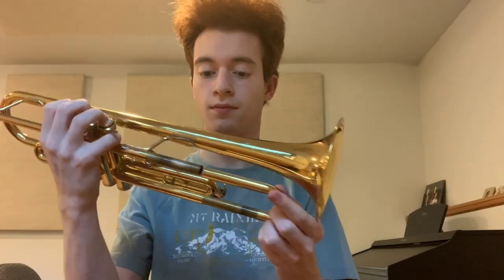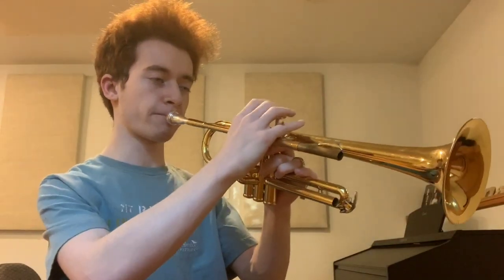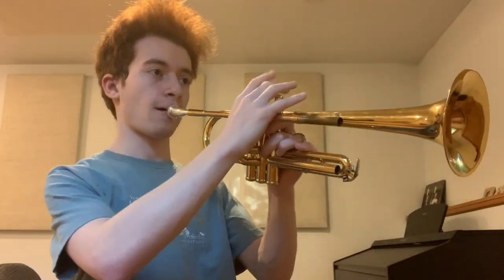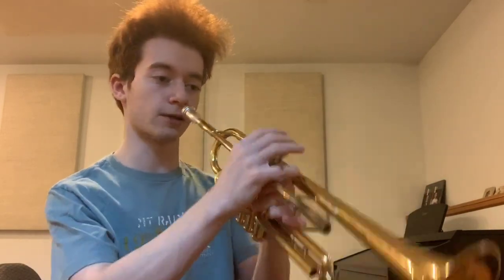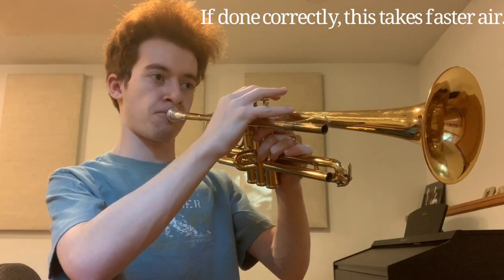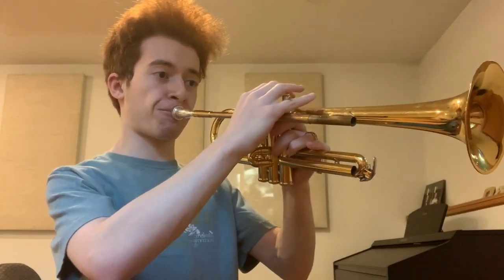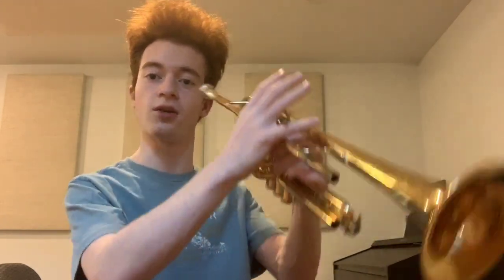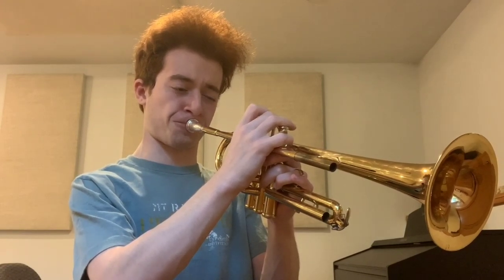Let's Talk Trumpet: Leadpipe Buzzing (and why you SHOULD be doing it!)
Want to know how I kick off practically every single trumpet lesson? Want a great warmup trick when you're feeling stiff? Want a new way to train your chops? Look no further--you already have everything you need! Just remove your tuning slide.

CHAPTERS:
0:00 - Introduction to Leadpipe Buzzing
2:56 - Private Lessons?
3:24 - Phase One: LOW NOTES
4:40 - Phase Two: HIGH NOTES & SHAKES
7:12 - Phase Three: PITCH BENDING
8:23 - Why Buzz the Leadpipe??